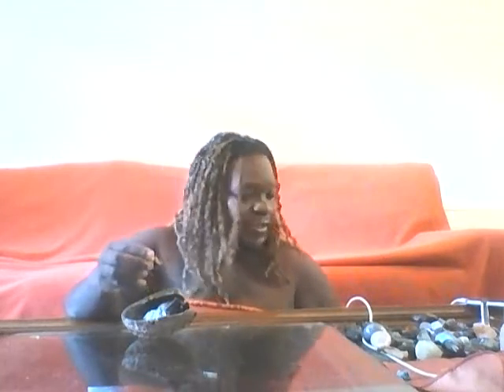HOW TO BUILD YOUR OWN CRYSTAL GRID!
Building different types of Crystal grids and different types of Crystals